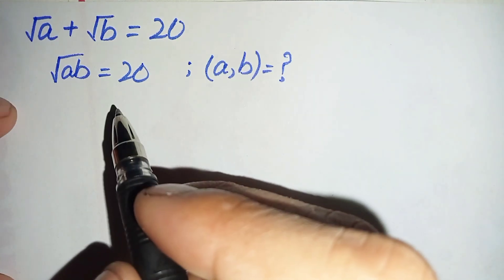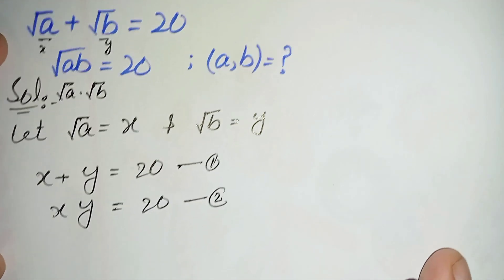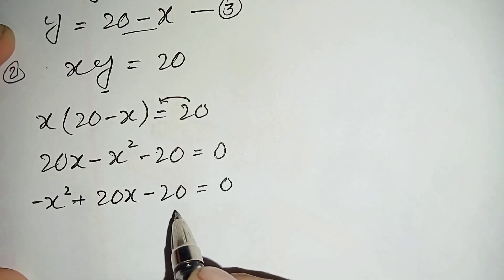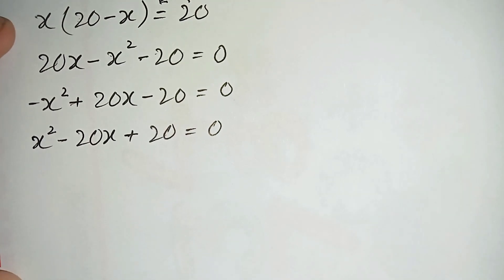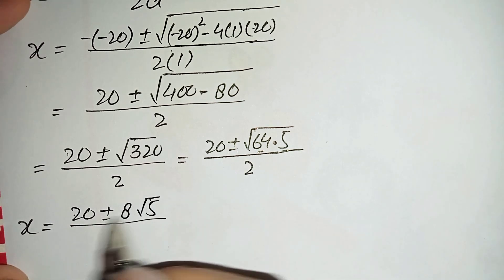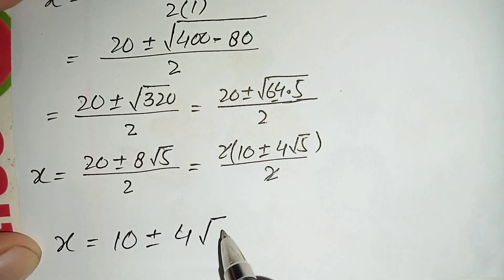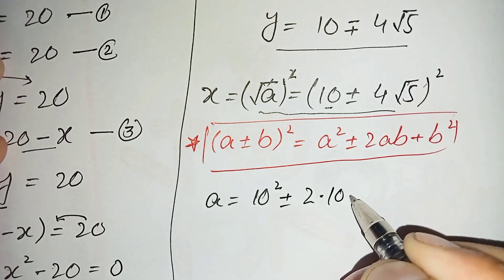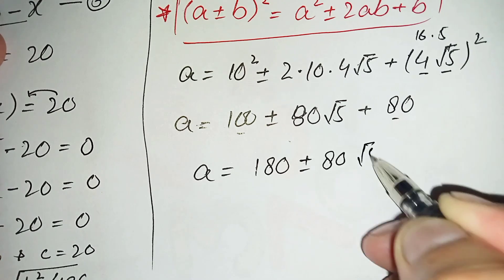A beautiful math question for advanced students